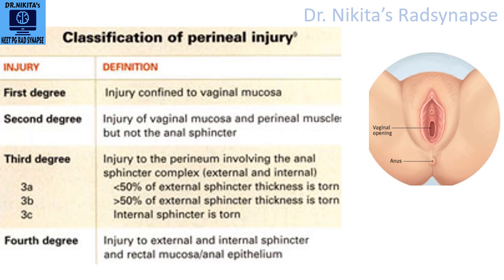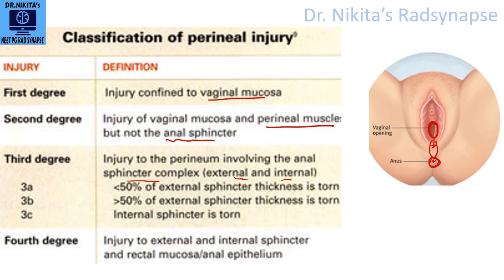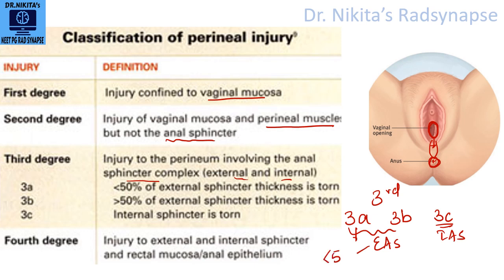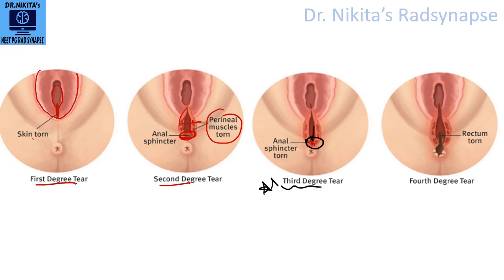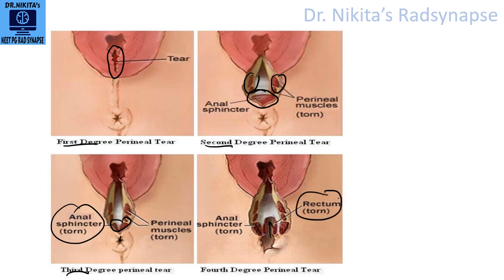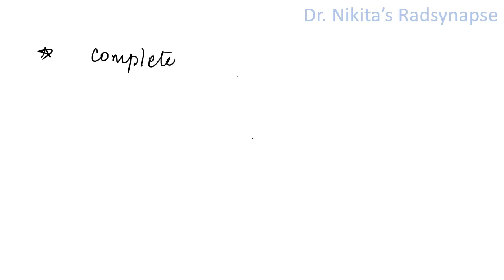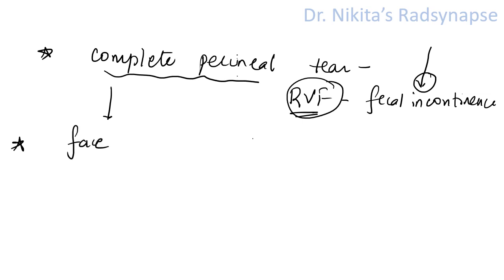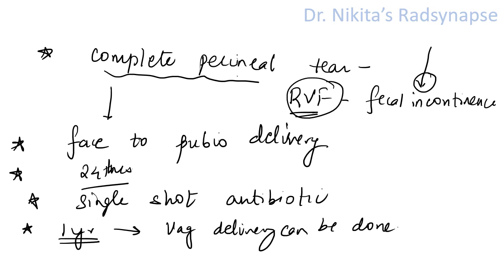Perineal tear Classification | NEETPG | AIIMS | FMGE| Obgy | Dr.Nikita Nanwani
About :
Dr.Nikita is a Radiologist by profession, a passionate teacher, youtuber, mentor, guide to NEET PG students. Her channel Dr.Nikita’s Radsynapse is the ULTIMATE channel for NEETPG/AIIMS/DNB/FMGE preparation. It gives you a holistic approach to your preparation, self help, self improvement & lifestyle. In this video, we learn in an easy way the topic of perineal tear ,along with a quick revision of important points related to perineal tear, that are frequemtly asked in  NEETPG/AIIMS/FMGE.